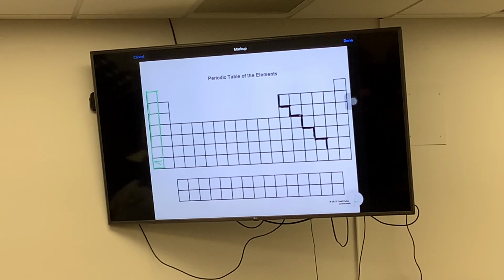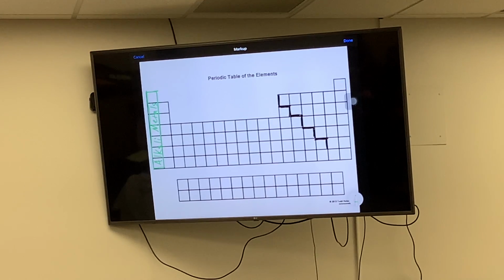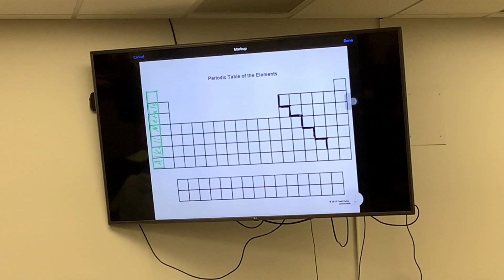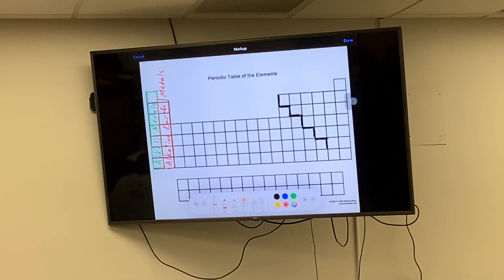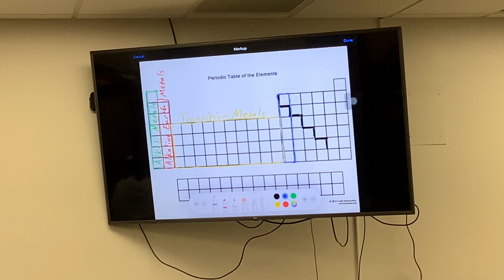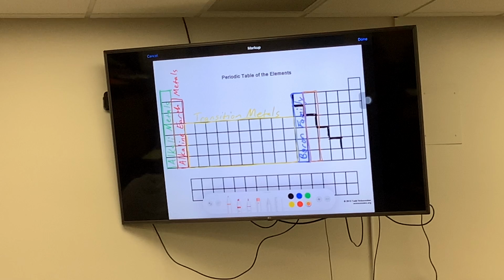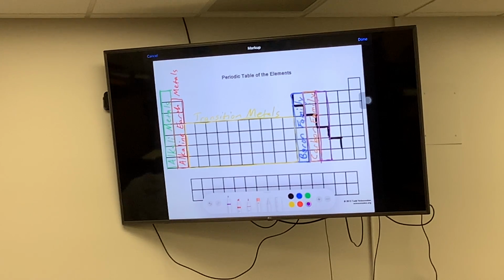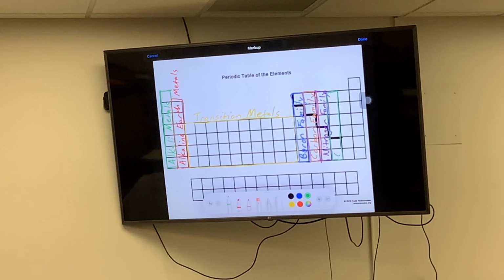Segment 1 Periodic Table Labeling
Segment 1 of Drawing the periodic table